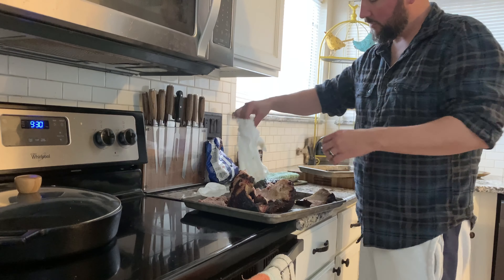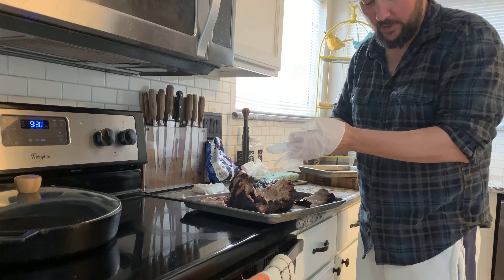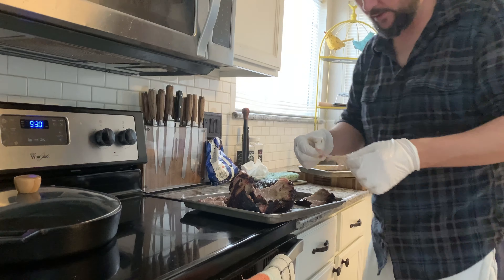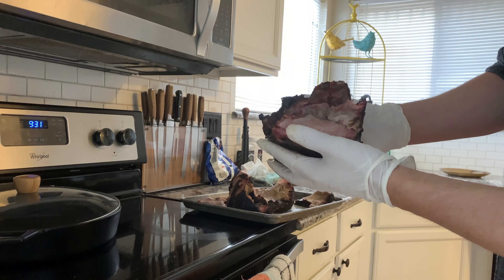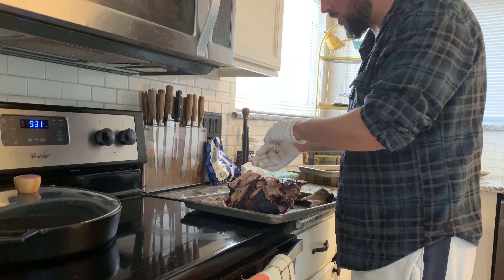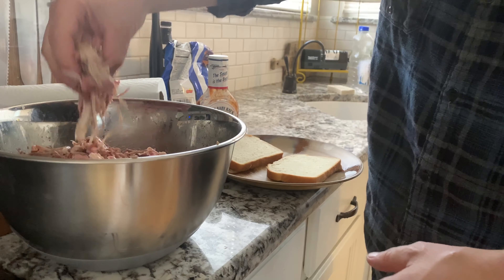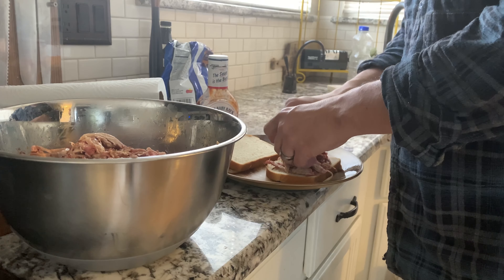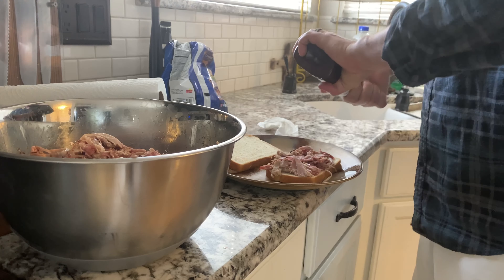16 hour pork shoulder smoke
Pork shoulder smoke finished